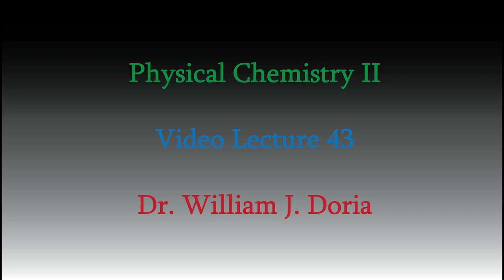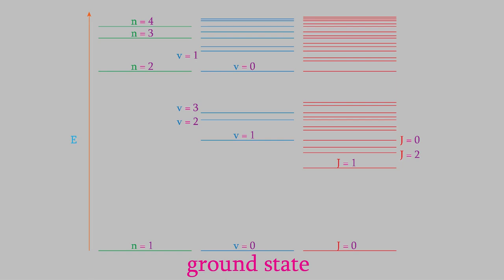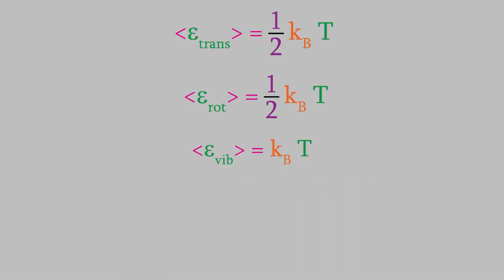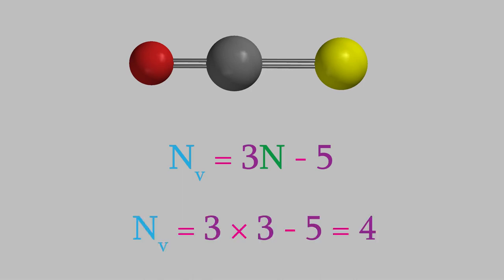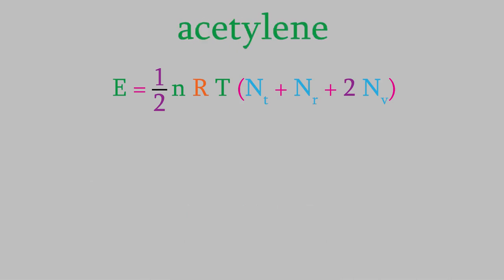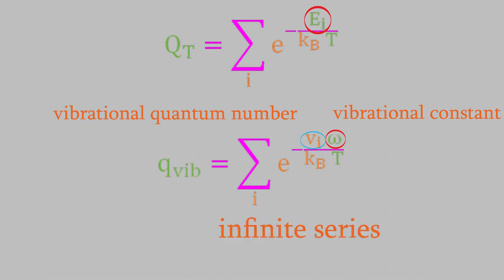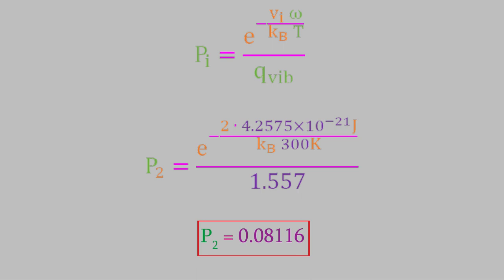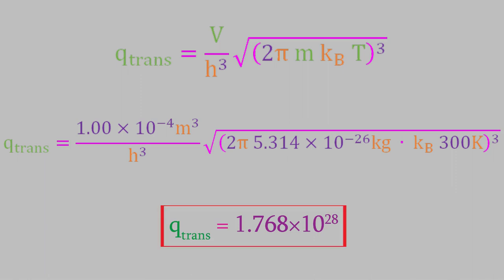Physical Chemistry 2, Part 43: The Vibrational and Translational Partition Coefficients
Today we'll have one last video about partition coefficients, which will also be our last video about statistical thermodynamics.  It turns out that the partition coefficient has a different form depending on whether we're using it to describe the partitioning of rotational, vibrational, or translational energy.  In this video, we'll focus on the last two of those, and we'll see that they give us insight into the way those types of energy are distributed among different energy levels!